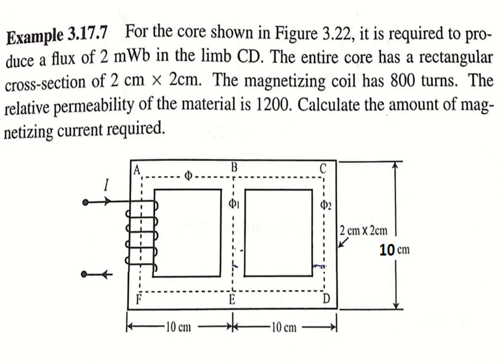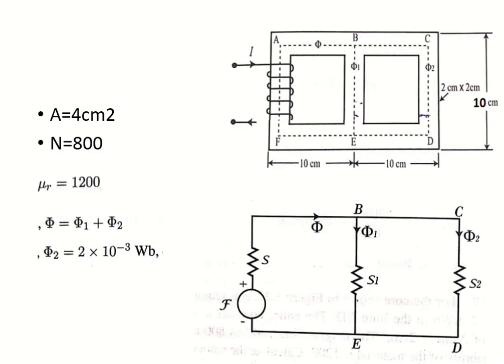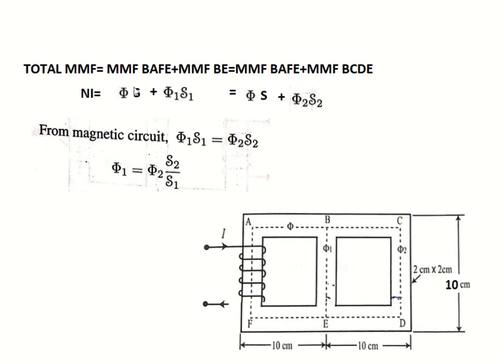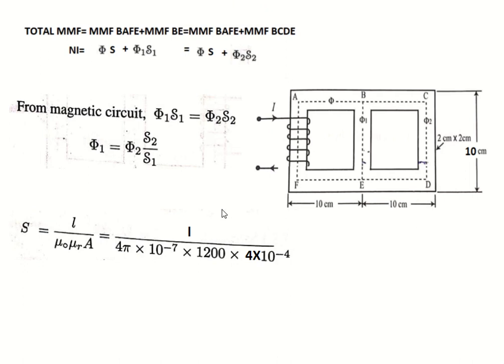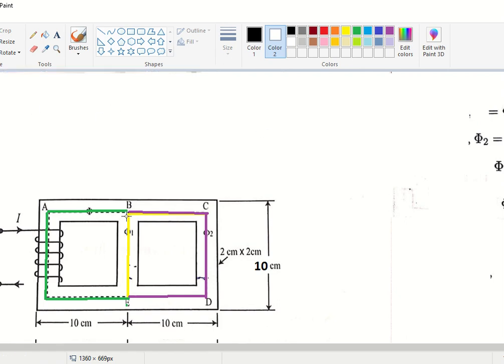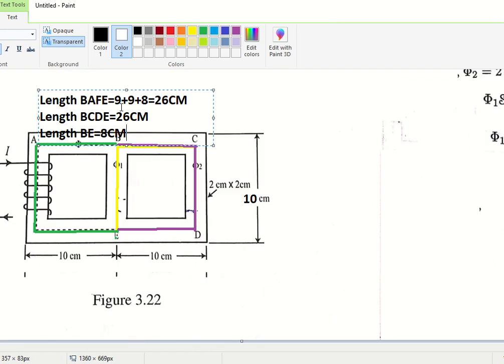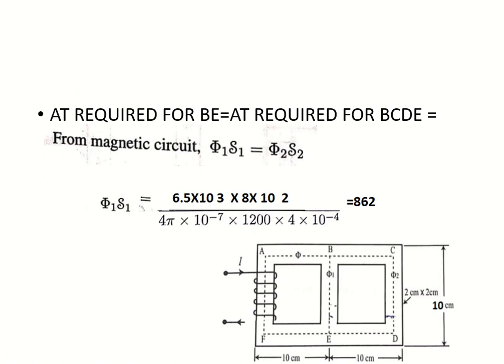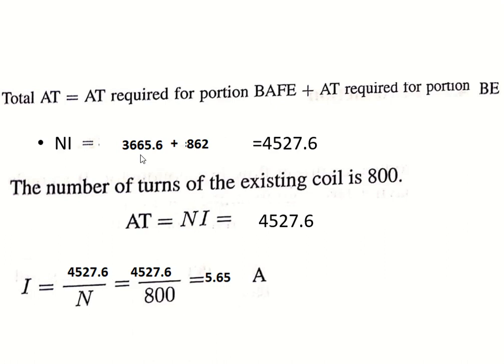MODULE 2 LECTURE 3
PROBLEMS ON PARALLEL MAGNETIC CIRCUIT